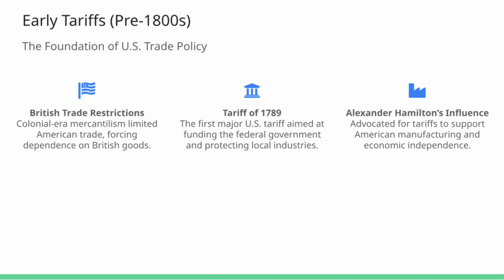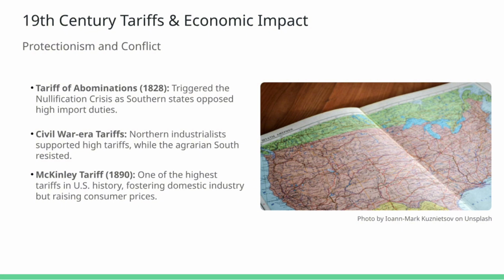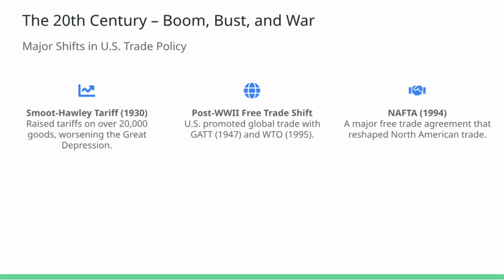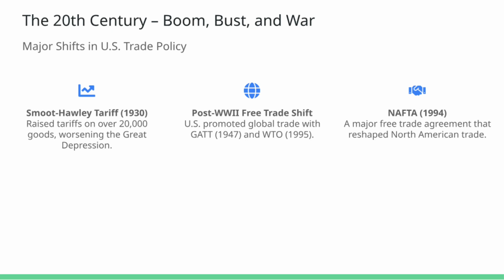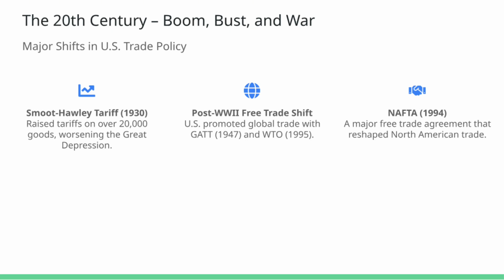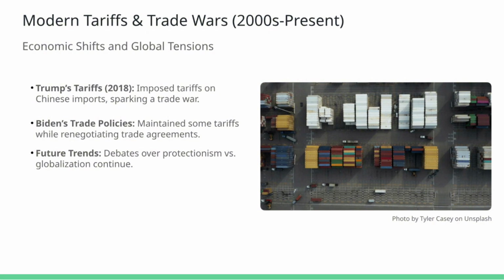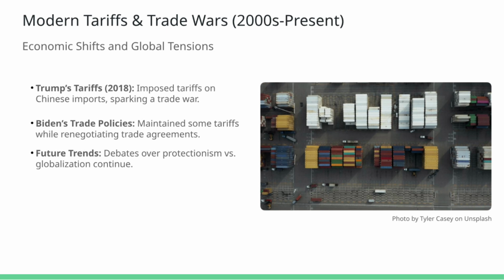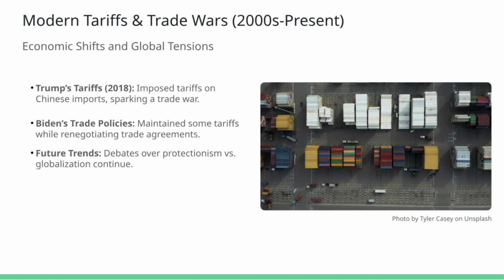Trade Wars Explained: How Tariffs Shape Global Power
Tariffs have shaped the U.S. economy for over 200 years—fueling industrial growth, sparking political battles, and even worsening economic crises. But what exactly are tariffs, and how have they influenced history? From Alexander Hamilton’s early policies to the Smoot-Hawley disaster, the 2018 U.S.-China trade war, and beyond, we break down how tariffs have played a critical role in American trade policy.

Should the U.S. embrace protectionism to bring jobs back home, or is free trade the key to economic success?

Chapters:

⏳ 00:00 - Introduction: What Are Tariffs?
⏳ 01:09 - Early Tariffs & Trade Policy (Pre-1800s)
⏳ 02:39 - 19th Century Tariffs & Economic Conflicts
⏳ 04:40 - 20th Century: Boom, Bust, and War
⏳ 06:39 - Modern Tariffs & Trade Wars (2000s-Present)
⏳ 08:14 - The Impact of Tariffs
⏳ 10:04 - Conclusion: Protectionism vs. Free Trade